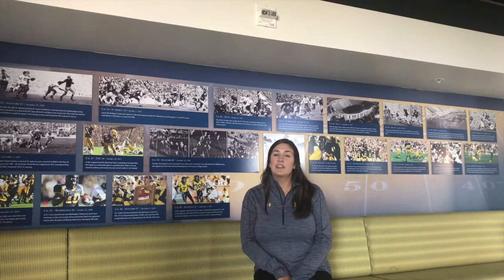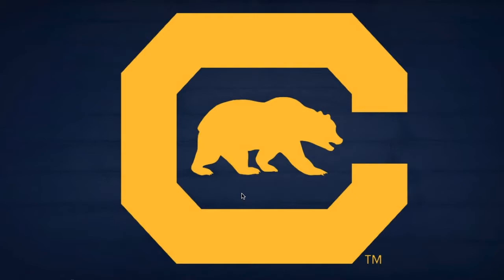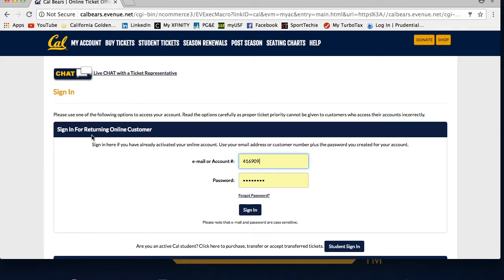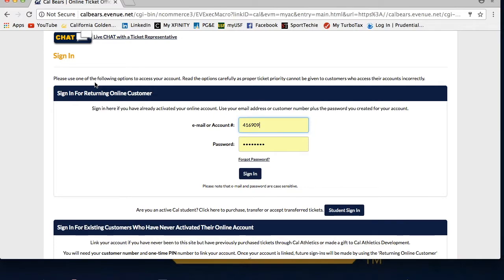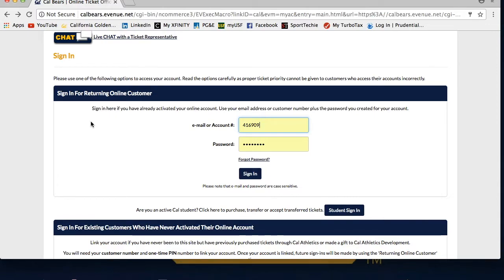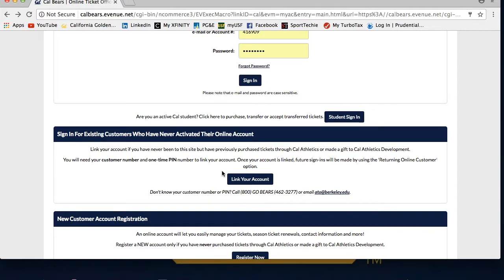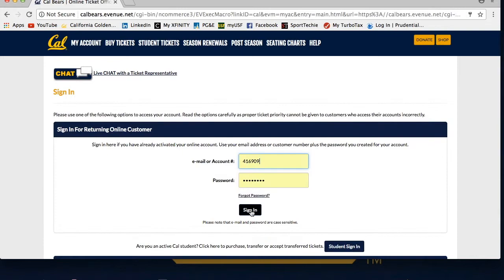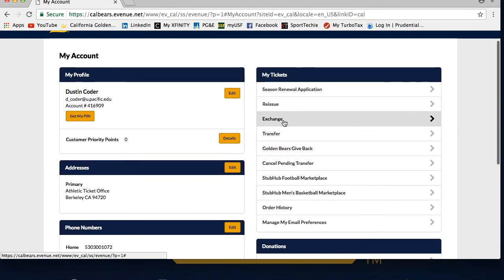How-To Login to Calbears.com (Non-Student)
This video will teach you how to login to your Calbears.com account, how to link an existing account, or how to register a new account.

Go Bears!